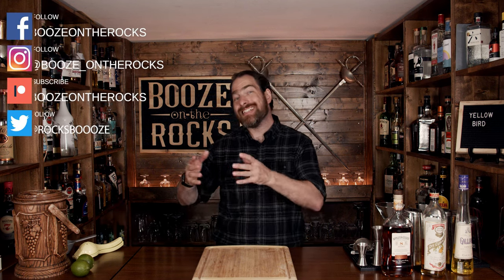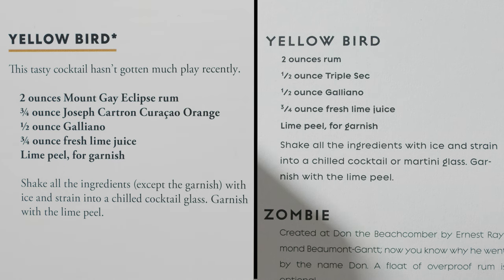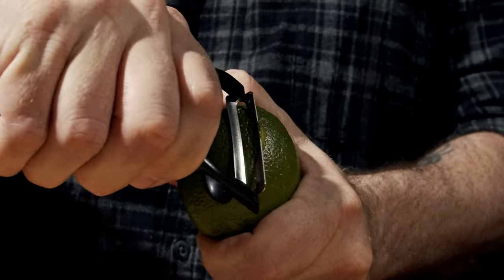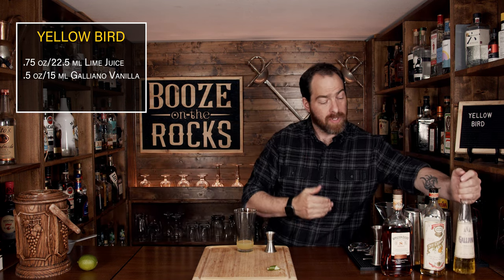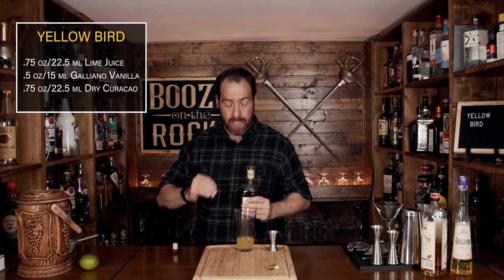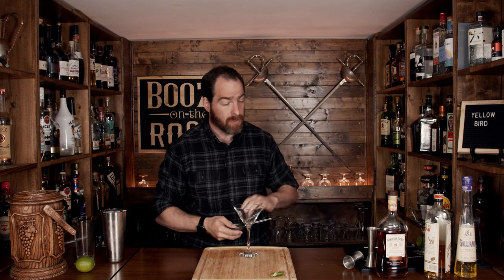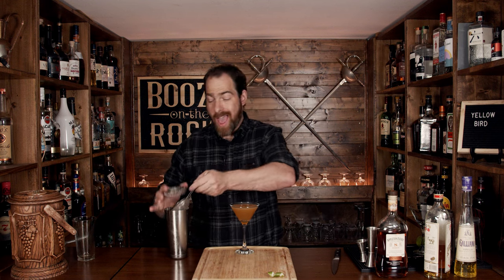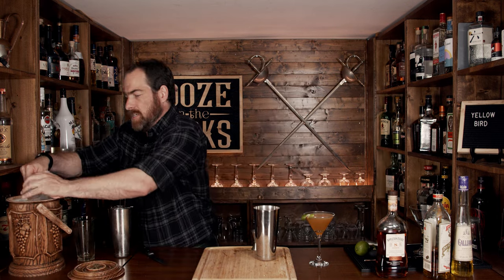How To Make Dale Degroeff's Yellow Bird Cocktail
Today on Booze On The Rocks, we make a Yellow Bird cocktail. This cocktail is noted in the New Craft of The Cocktail by Dale Degreoff as an original creation. Interestingly, between the original Craft of The Cocktail and the revised edition. Dale suggests using Mount Gay Eclipse Rum in the new edition. However, I used Appleton Reserve 8. with the Galiano Vanilla and Dry Curacao, which gives it a light sweetness with orange notes, with the rum standing proud. This cocktail is an excellent sipper for after-dinner. Try it out, and let me know what you think.

BAR TOOLS

YELLOW BIRD

2 oz/60 ml Jamaican RUM
.75 oz/22.5 ml Orange Curacao
.5 oz/15 ml Galliano Vanilla

Method

1. Add all of the ingredients to the shaker tin.
2. Shake with ice for 10-15 seconds.
3. Pour into a Martini glass.
4. Garnish with a Lime twist.